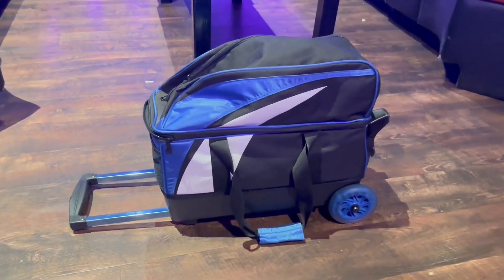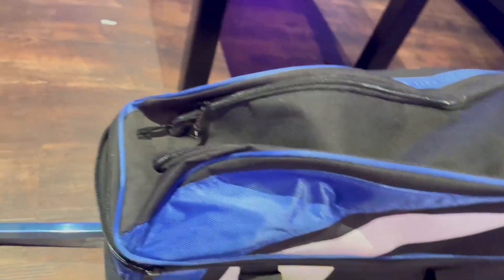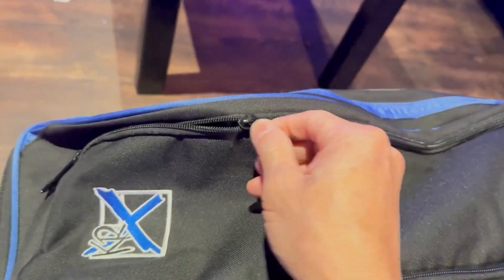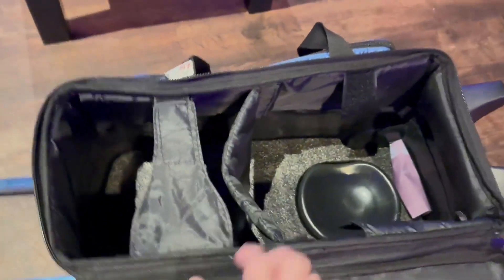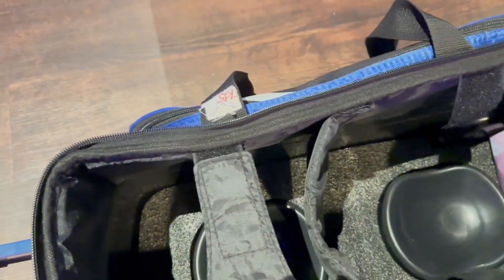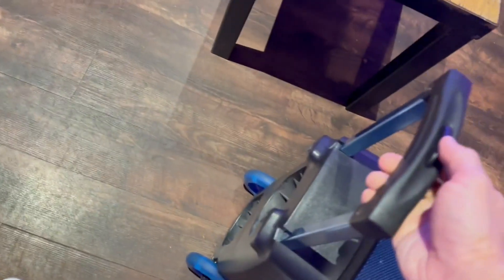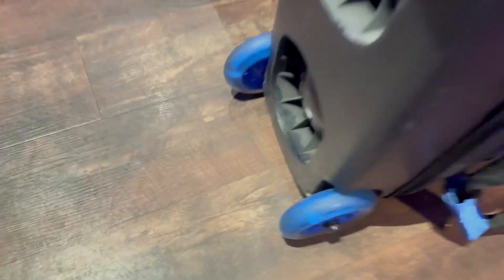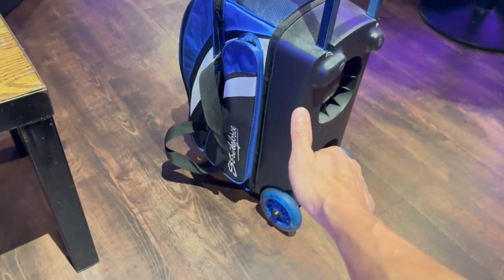KR Strikeforce Cruiser Single Roller Bag Review, KR Strikeforce Cruiser Single Roller Bag